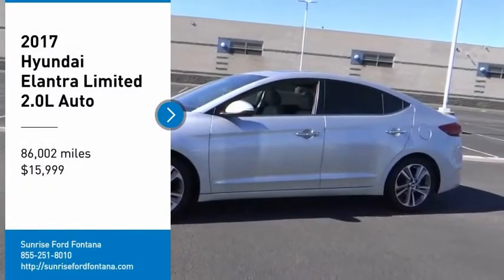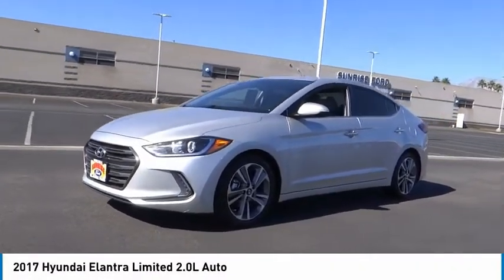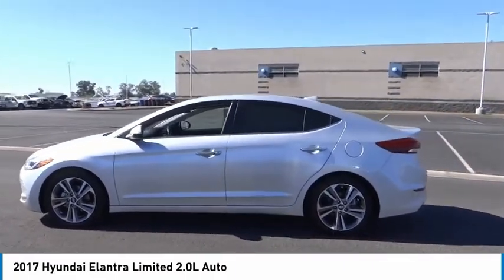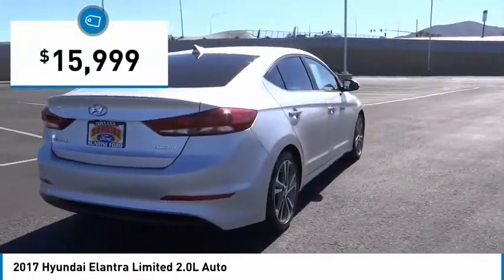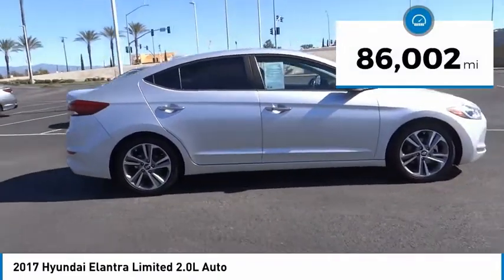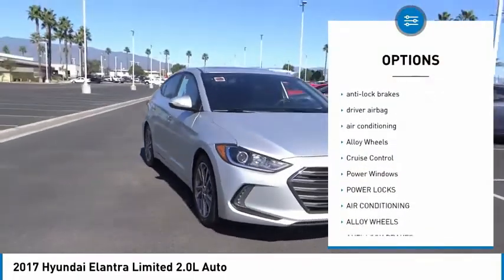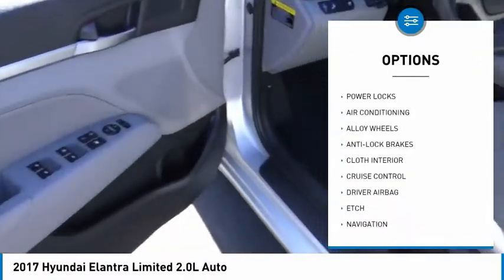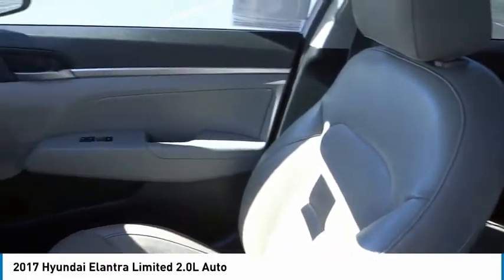2017 Hyundai Elantra Fontana, Chino, Norco, Moreno Valley, San Bernardino, CA V59646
2017 Hyundai Elantra Limited 2.0L Auto

16005 VALLEY BLVD.

SUNRISE FORD FONTANA: PROUDLY SERVING FONTANA, CHINO, NORCO, MORENO VALLEY, SAN BERNARDINO, AND SURROUNDING SOUTHERN CALIFORNIA LOCATIONS. THIS SILVER/GRAY 2017 Hyundai ELANTRA IS EQUIPPED WITH A Engine: 2.0L DOHC 16V 4-Cylinder D-CVVT GDI, AUTOMATIC TRANSMISSION, AND RECEIVES AN ESTIMATED 28 City/37 Hwy MPG. FONTANA, CA 92335. FONTANA, CA  CHINO, CA  NORCO, CA  MORENO VALLEY, CA  SAN BERNARDINO, CA 2017 Hyundai ELANTRA Limited 2.0L Auto Stock #: V59646 | VIN: 5NPD84LFXHH057872 | 2017 Hyundai Elantra Limited 2.0L Auto Sunrise Ford Fontana